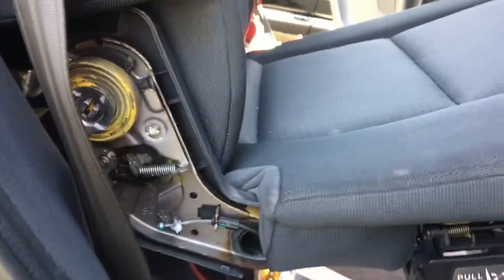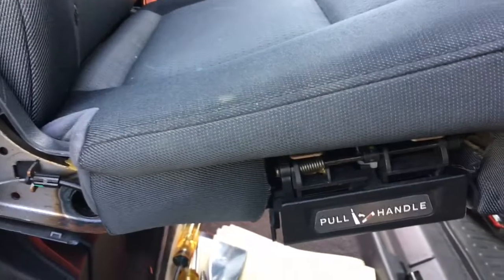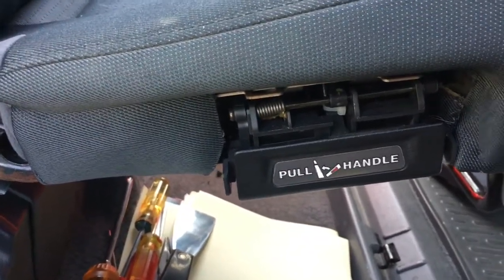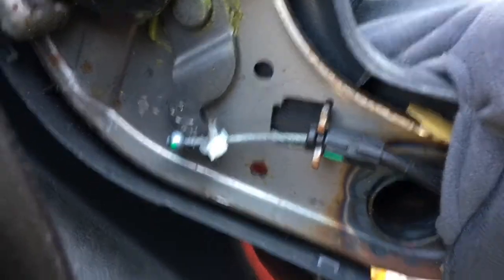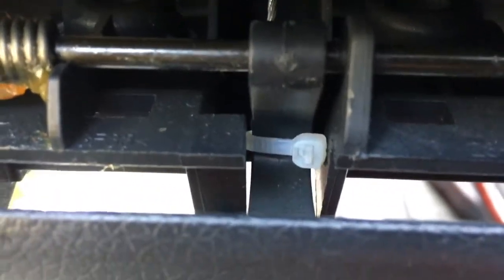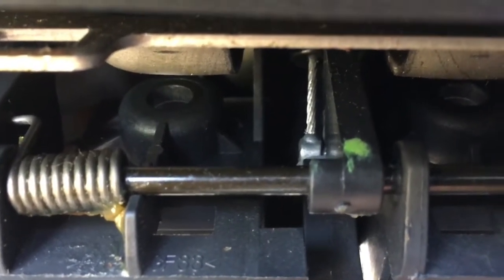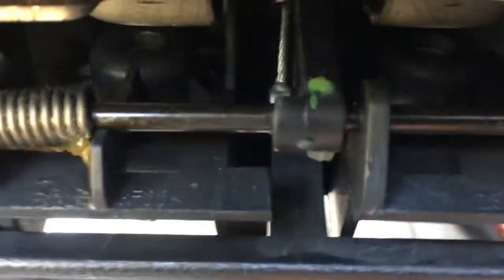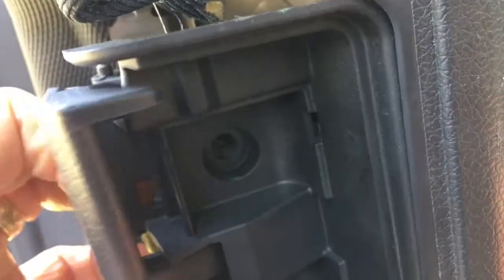Honda Ridgeline folding rear seat latch cable DIY fix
Ridgeline rear seat release cable fix